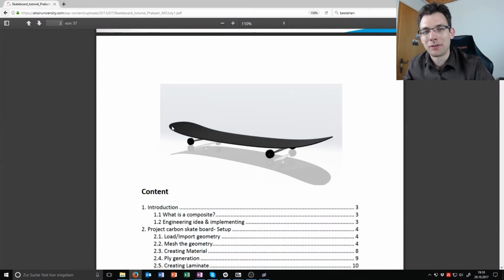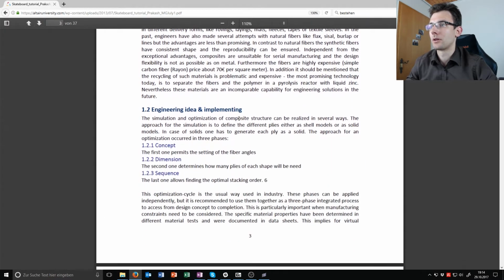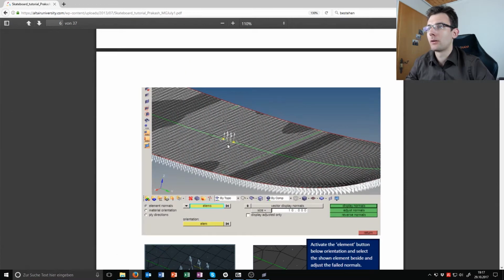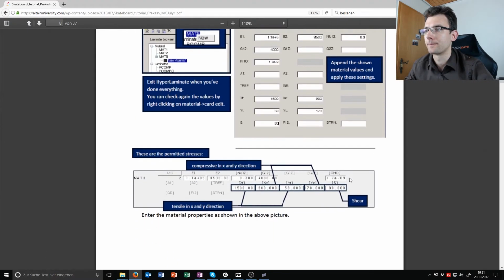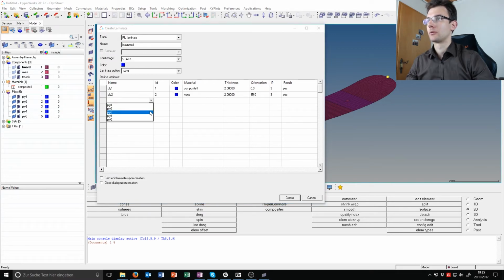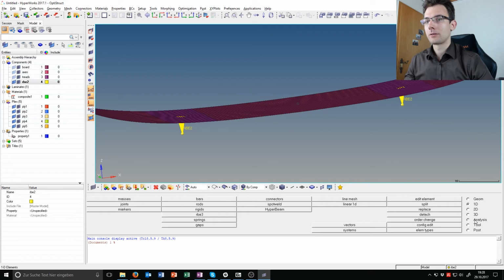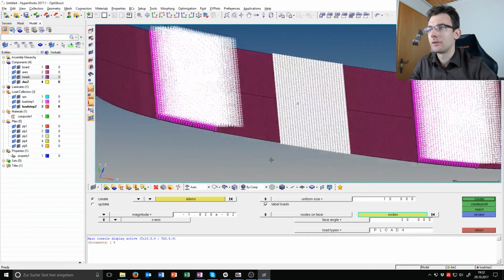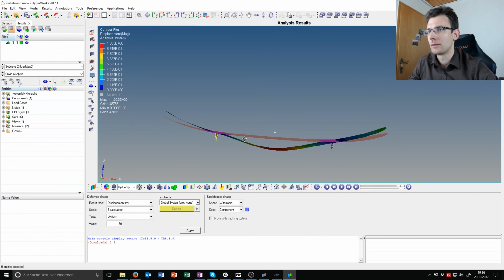Composite Optimization: Analysis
In this video, we will cover the composite laminate definition and also the analysis of this with the Optistruct Solver. It is the first video of a video series about the skateboard tutorial from Altair.